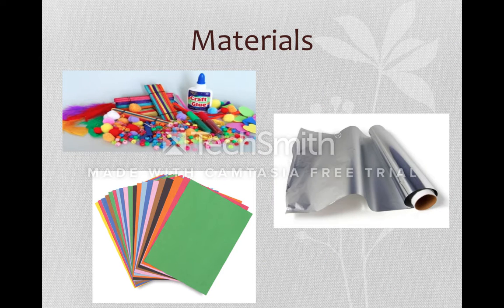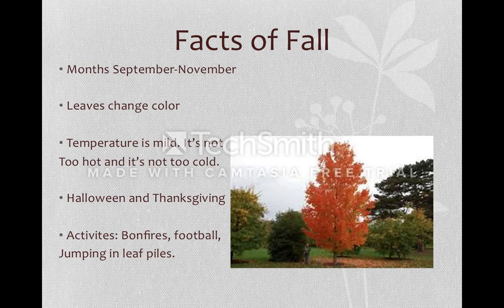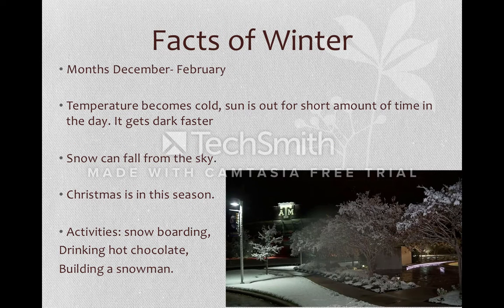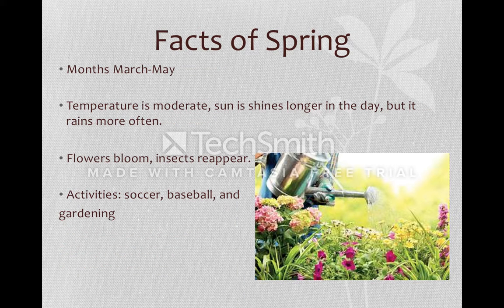Creating Seasons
Table of Contents:

00:29 - Materials
00:50 - Facts of Summer
01:18 - Facts of Fall
01:54 - Facts of Winter
02:31 - Facts of Spring
03:00 - Activity